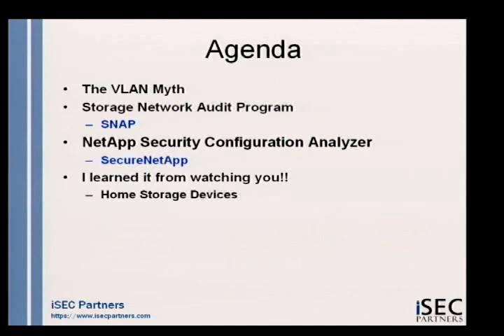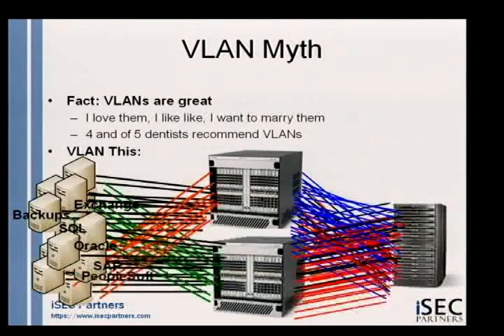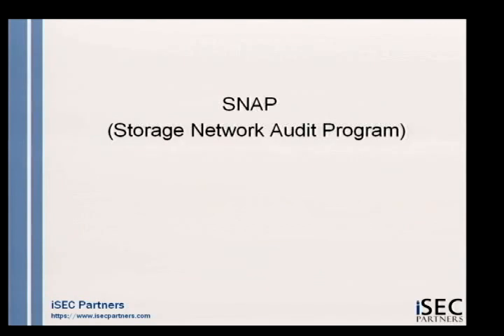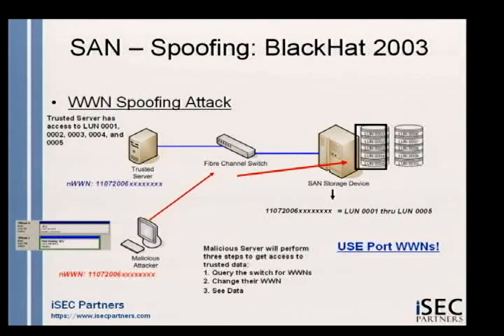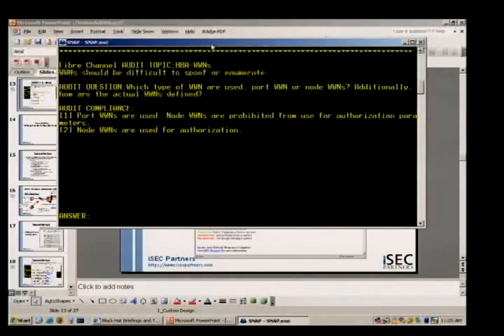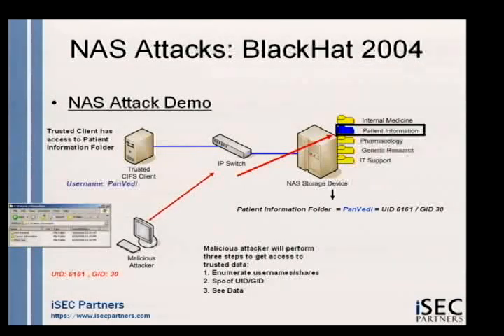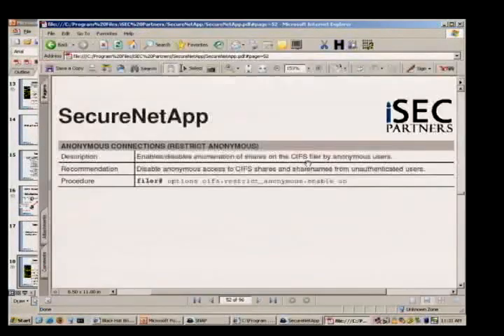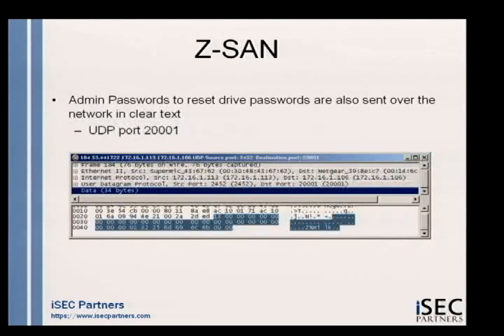Dwivedi Shoot Nxt Persn says VLANS Black Hat - USA - 2006